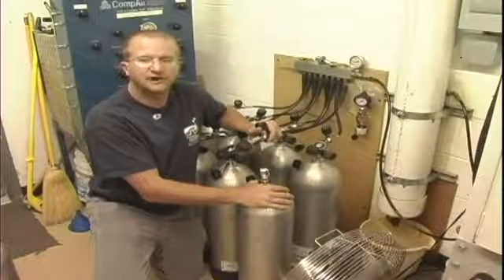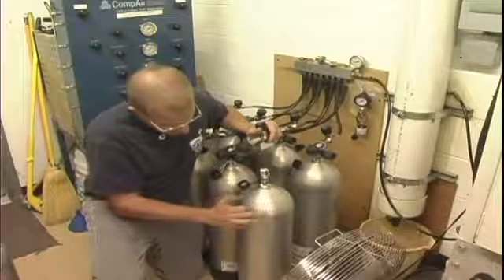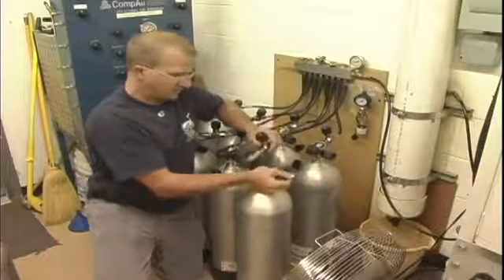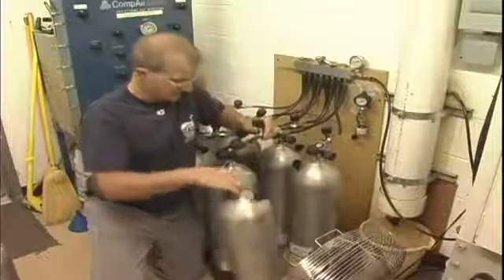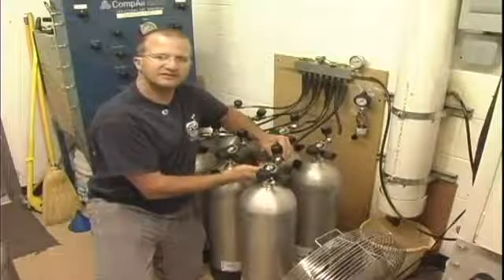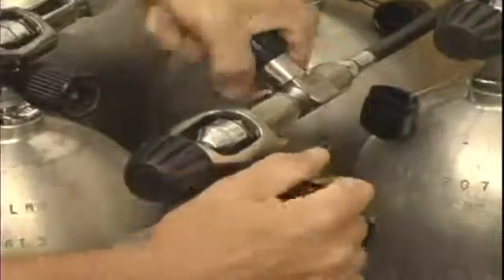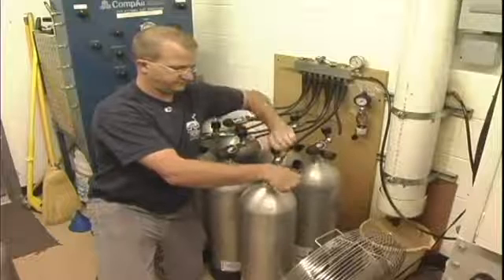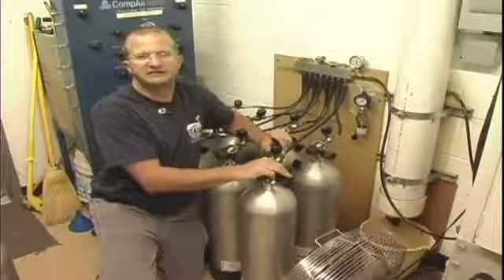How to Refill a Scuba Cylinder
How to Refill a Scuba Cylinder. Part of the series: Scuba Diving Lessons. Refill a scuba cylinder for diving by determining what pressure to fill the tank to, closing the bleed valve and then opening the main valve to let in air. Use a compressor system to fill scuba diving cylinders with instructions from a scuba instructor in this free video on scuba diving.